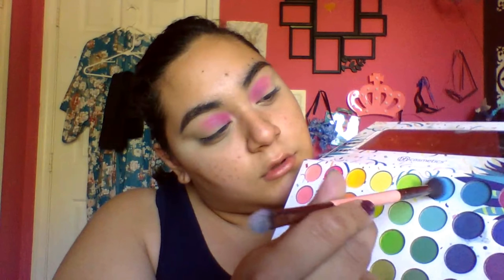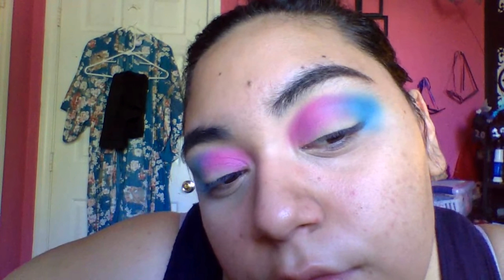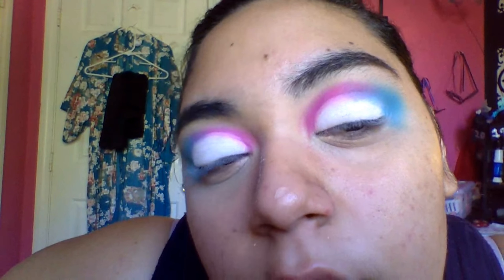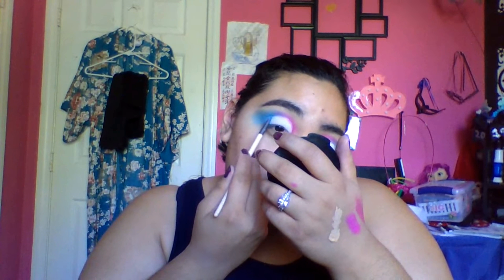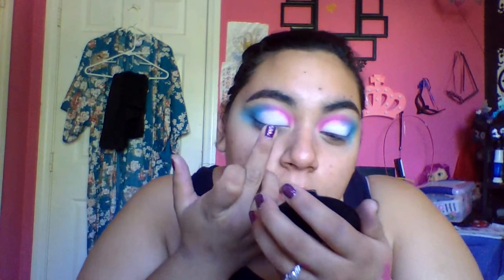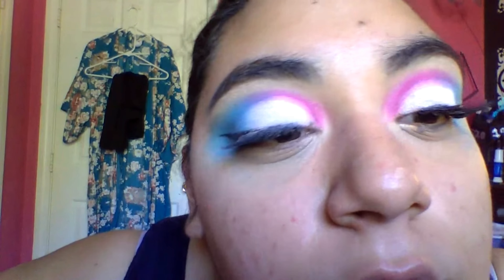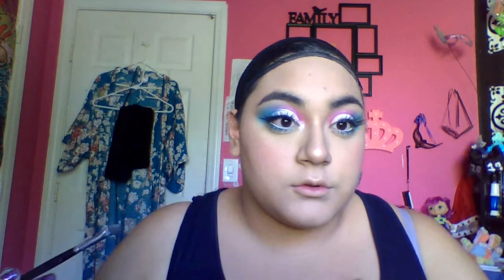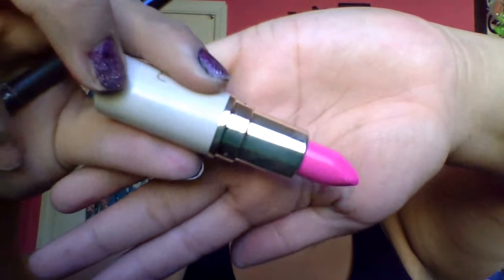Cotton Candy Eye Look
Hey guys ,
So this makeup look is what I will be doing with my maid cosplay and I wanted to do a more fantasy colorful look for it which is where I got the idea for this. I hope you all enjoy this video and if you have any suggestions for what I should do next dont be afraid to comment them .